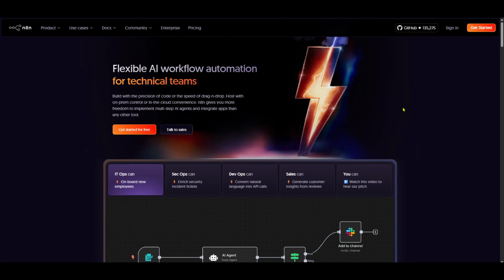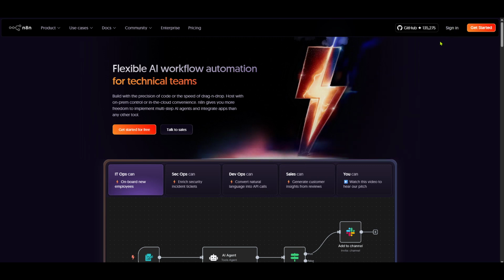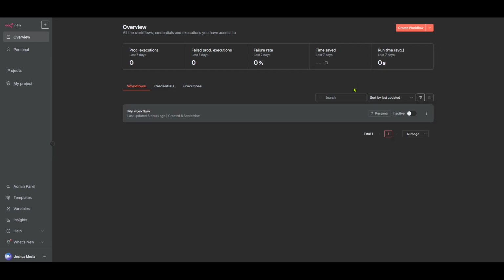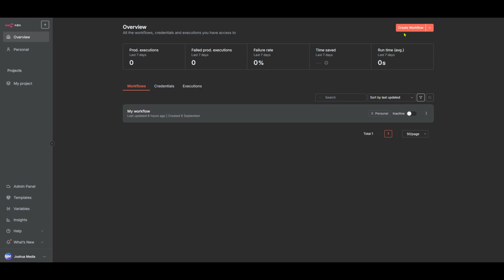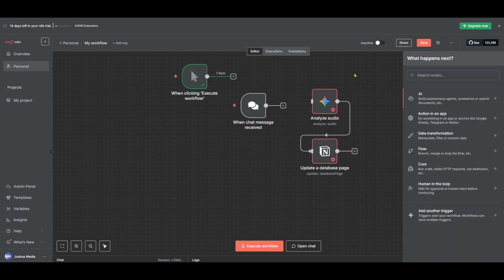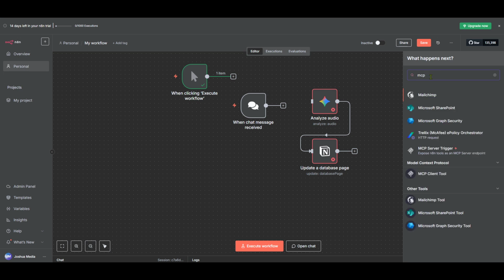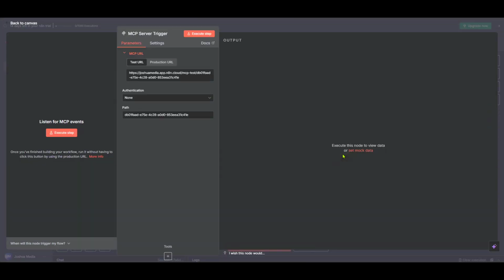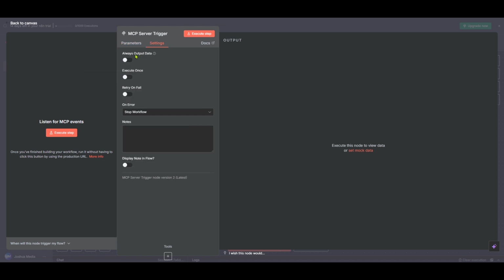How To Use Mcp In N8n [2025 Guide]